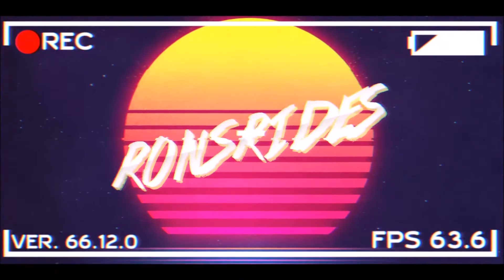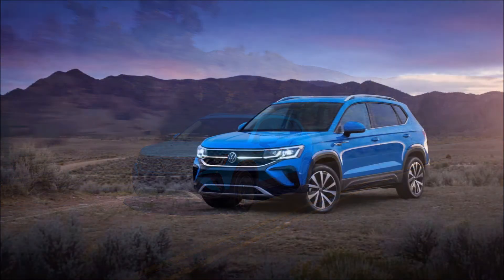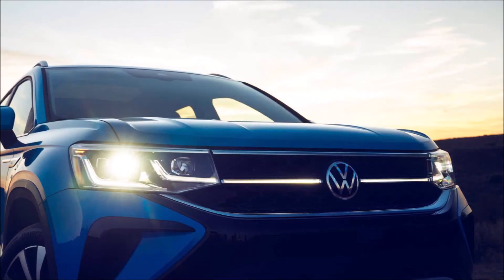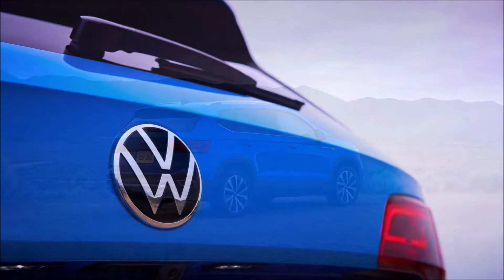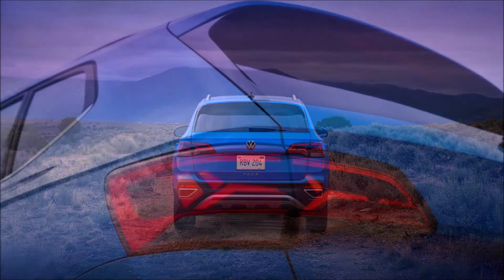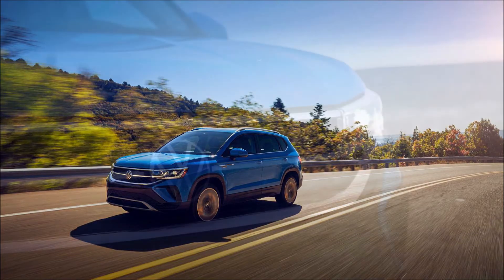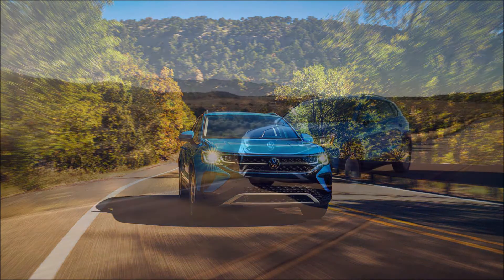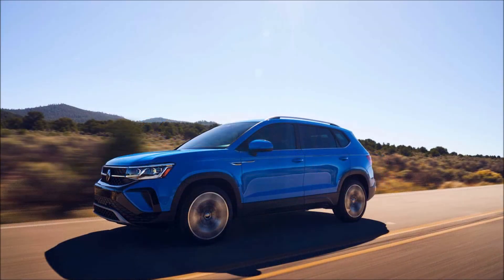The 2022 Volkswagen Taos Revealed! Can It Replace The GOLF?!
Everything you know about the VW Golf successor Taos!